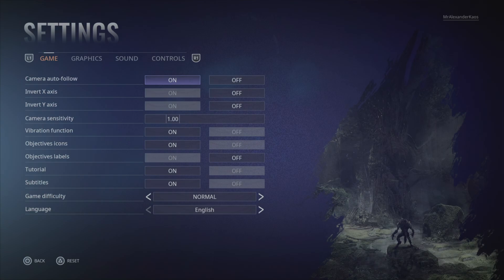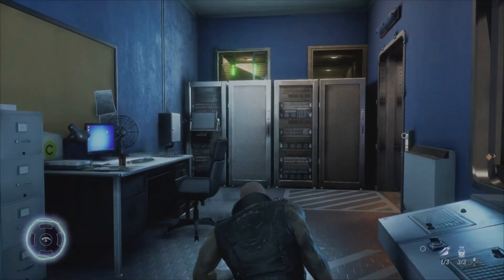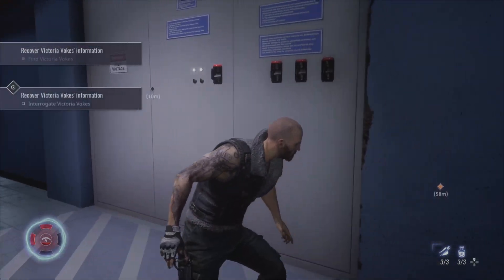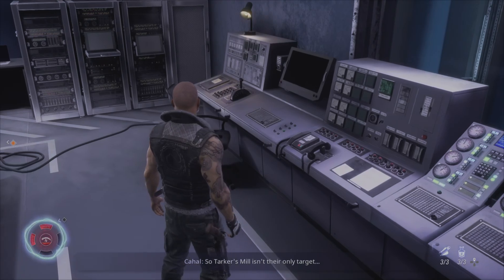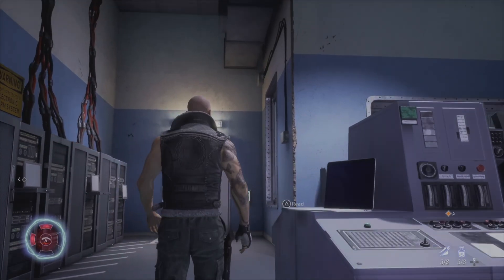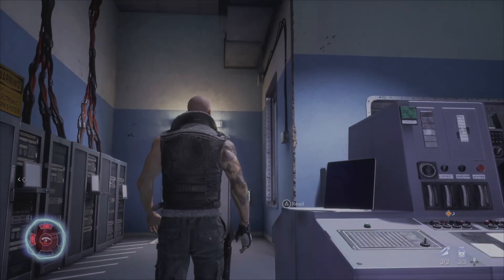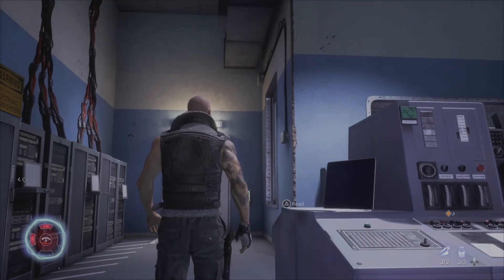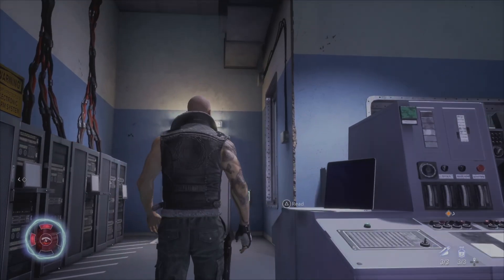Werewolf: The Apocalypse - Earthblood Part 10: Actually Being Sneaky For Once